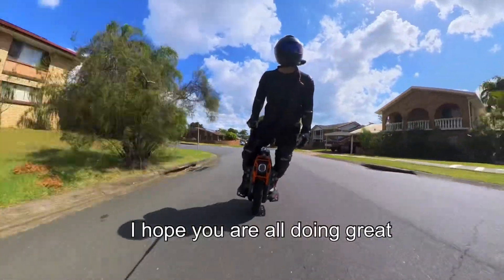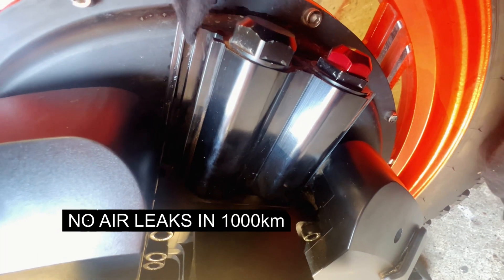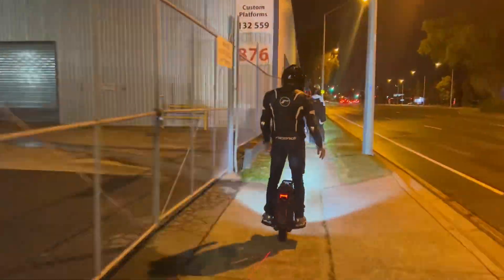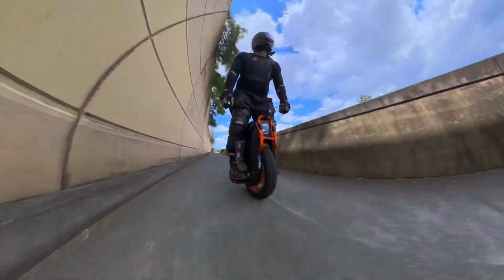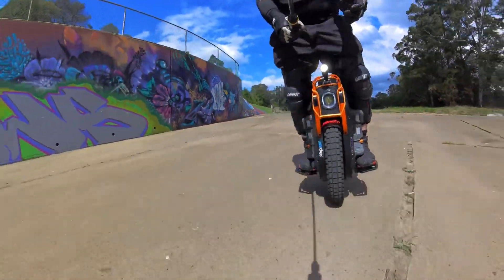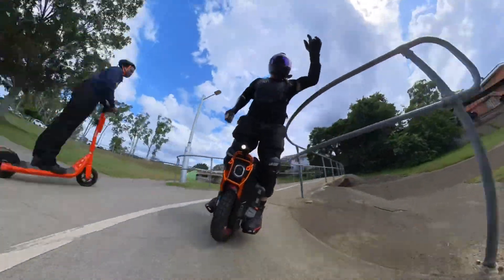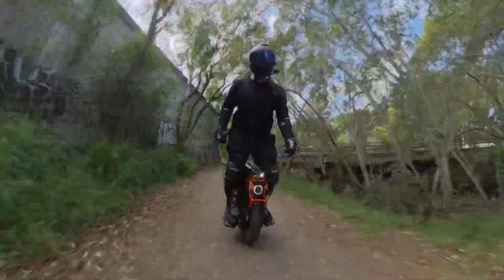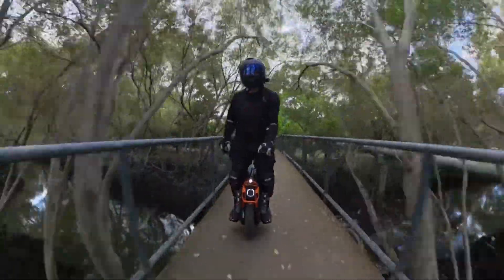A NEW INMOTION WHEEL? A GROUP RIDE & V13 CHALLENGER 1000km Check in. What a GREAT fun wheel!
Hi - Hope you are great!

Let’s go, rolling again 1000km CHECK IN on the V13.
what a bunch of fun!!!
Really love this wheel, more and more each day.
The weight is starting to go away as I build muscle so for me It is becoming a little easier to flick it around. It gets more fun with a little more control.
I’m still adjusting my settings and have softened my pedals, reduced my acceleration assist and loosened my dampener.
I’m really appreciating the amount of adjustment available and I can really dial many things in to find a good feel.

Pads! i forgot to mention in the video how much a good set of pads matter on this wheel.
My GRIZZLA FLOW are the reason I am so comfortable.

This video was a bit messy. I was trying to cover a heap of info but things kept happening and I tried to just edit a few rolls together and redo the commentary.

The group ride - Chatting with Inmotion and the 1000km roll got thrown all together so It became a rough edit.
I hope you got something from it.

HOW COOL IS NEWS OF THE NEW WHEEL FROM INNOTION - A dedicated trail wheel!!! PERFECT! - Watch this space :)

Stay safe roll for a long time.
Cheers be bak real soon

Happy rolling to you all.

Cheers from Australia.

Forward N Bak

E-RIDERZ
CODE -  BAK50 ($50 off all electric unicycles)

ALPINESTARS JACKETS